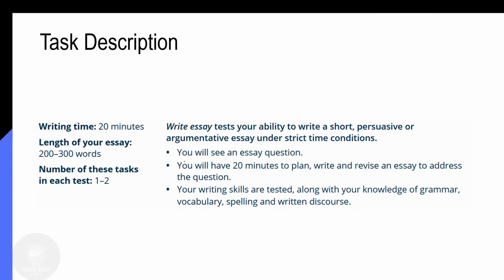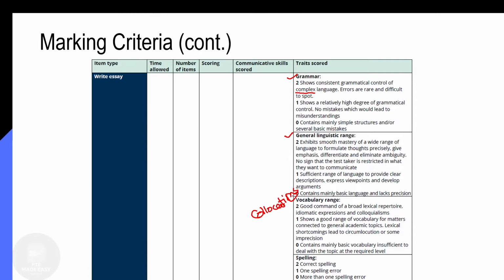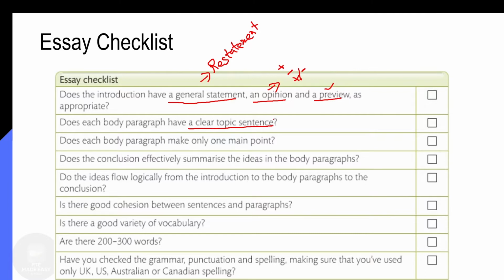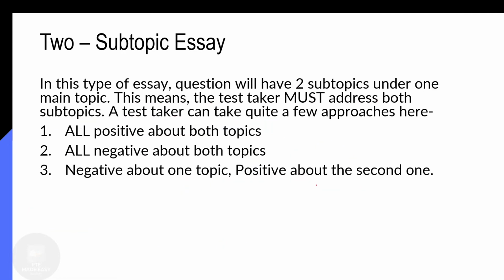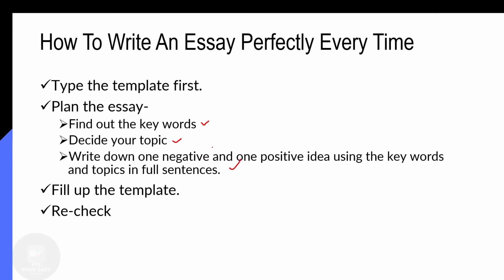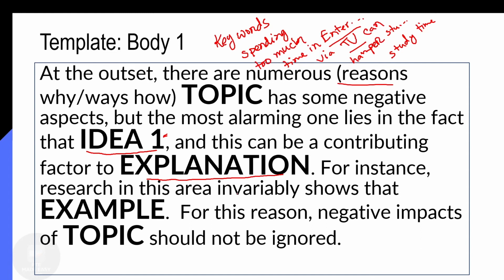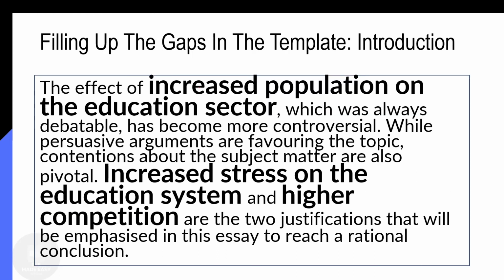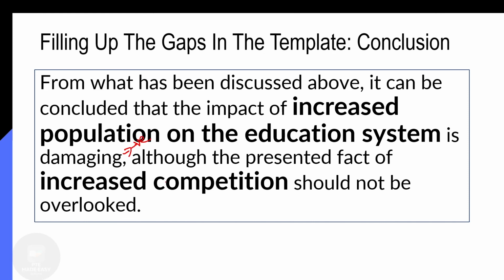Essay Writing - The Easiest PTE Question Type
Essay writing, in general, is feared by the test takers in any exam. PTE Essay is not the same. It is one of the simplest tasks in the PTE test, which a test taker can easily master by following some simple rules and a template.

In this video, I have described how I approach PTE essays and demonstrated how I write them with my template. If you follow my strategies and template, you will be able to write a perfect essay for PTE every time.

Check out the link for PTE Summarise Written Text to be an expert of PTE Writing Section

Did you know the highest mark for your PTE Writing Section comes from PTE's Write From Dictation Question type? And the best way to do well on that question type is to practice more. Follow the link to practice Write From Dictation regularly

If you need help with your PTE preparation, contact Rashed on WhatsApp at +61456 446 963 or send an email to .